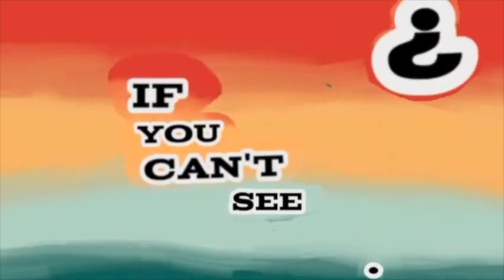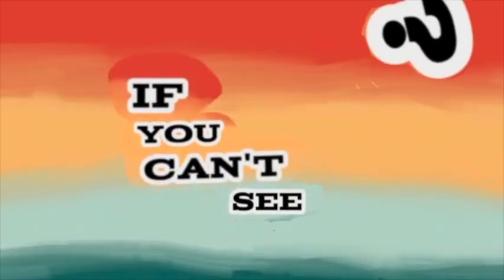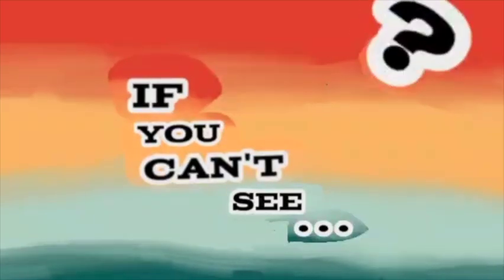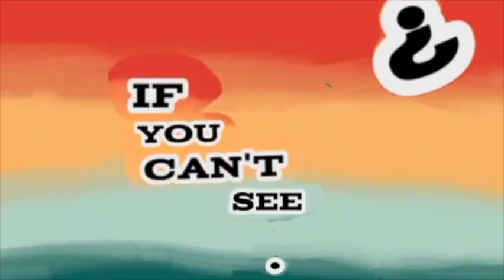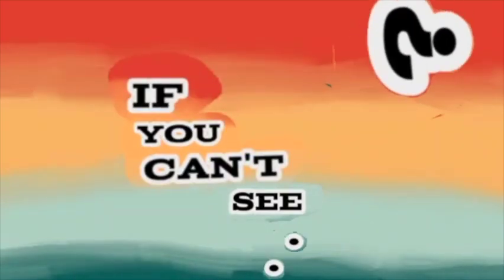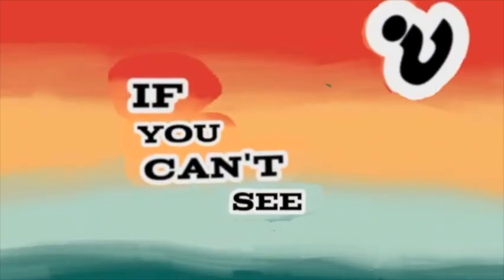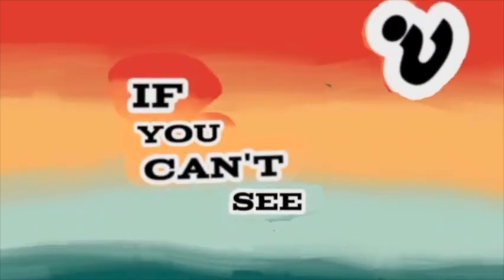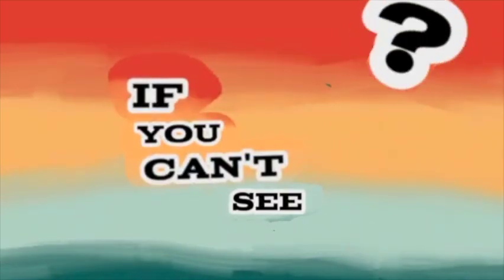EBP 01: If you can't see... How do you read?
In today's episode we talked about the history of Braille and moon script. How soldiers a prior version of Braille called night writing, the development of  moon script and the differences between Braille and moon script when it. Comes to learning efficiency and reading acumen.
Palmer talked about his experience with braille covering music braille and and how his teachers taught him braille using tennis balls and muffin trays.
We than discussed the use of large print and the universal experience of carrying giant text books to school and our experiences with cctvs and monoculars.
We discussed cataracts and how they affect reading. And how eye strain and sight fatigue could be mitigated using different screen settings. Particularly dark mode and high contrast.
The effects of bluelight and brightness were mentioned.
As well as a discussion on reading comprehension and acquity.
And the lack of reading comprehension.
Sources.